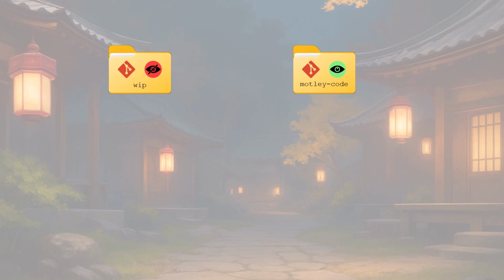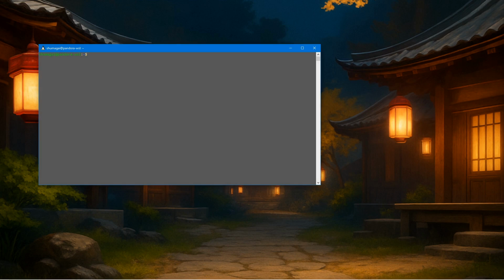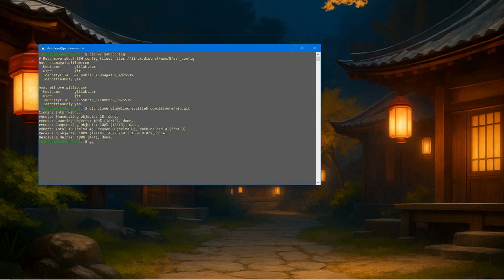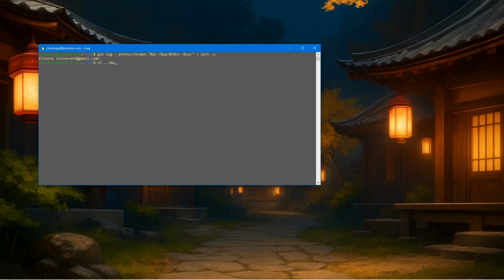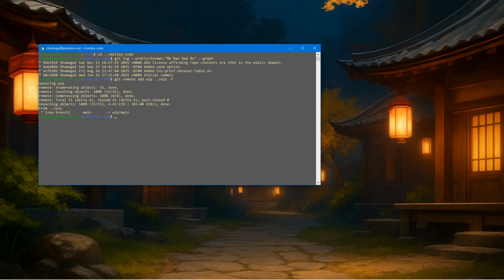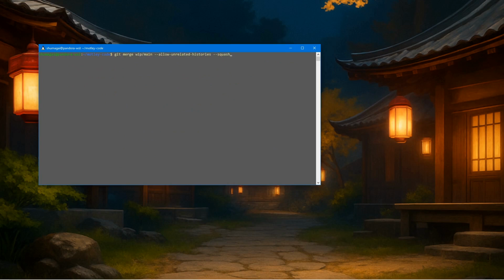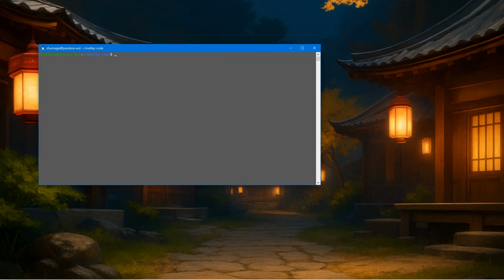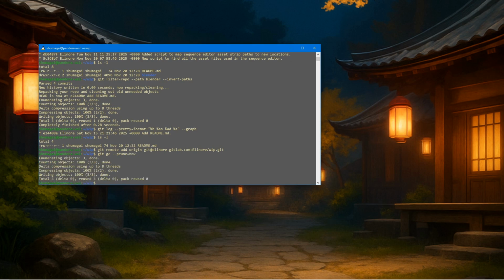Moving files to another Git repository with git-filter-repo.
Has this happened to you? Need to move some files to another repository along
with the commit history? This problem comes up a lot in version control and
git-filter-repo is now the approach recommended by the Git project.

This video demonstrates moving a single directory to another repo along with
all the commit history. I also show how to easily change the authors and
committers.

# Chapters

00:00 Introduction
00:22 The Story
00:52 Ways to Do It
01:37 Install *git-filter-repo*
01:57 Clone the Repos
02:39 Prepare the Source Repo
03:20 Remove Everything Else
03:40 Change the Users
04:46 Merge to the Target Repo
05:34 Squashing the Commits
06:11 I Like to Rebase
06:58 Add a Merge Commit Marker
07:19 Save the Target Repo
07:39 Clean the Source Repo
08:36 Save the Source Repo
08:49 Epilogue

# Links

- Moving Files and Commit History

# Music